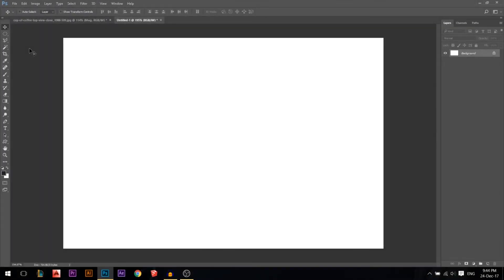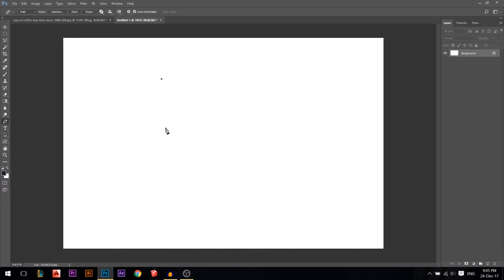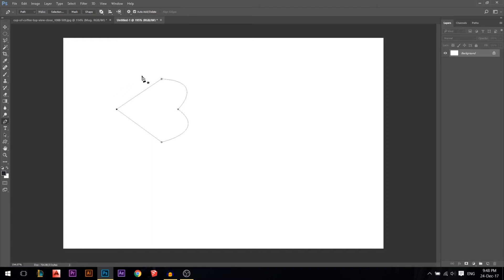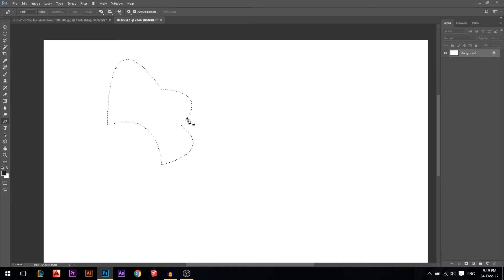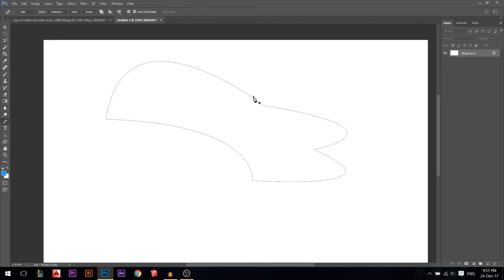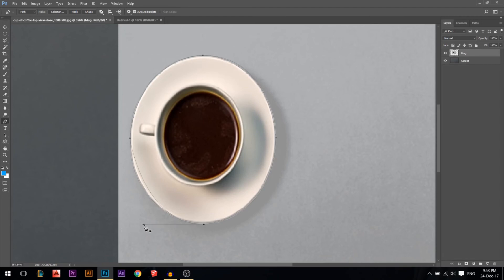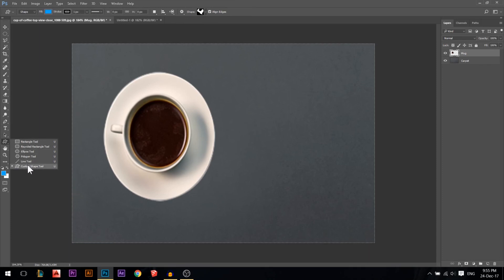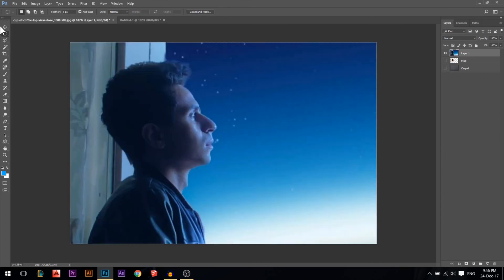Photoshop Beginner Course 5 | Pen Tool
Photoshop Beginner Course: 5
Learn a very powerful tool that will help you make accurate and curved selections PEN TOOL